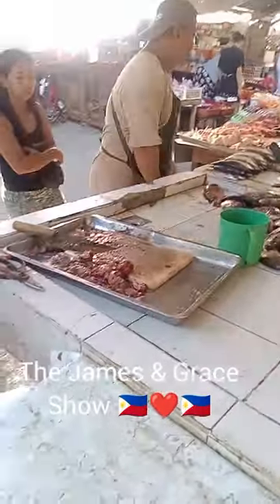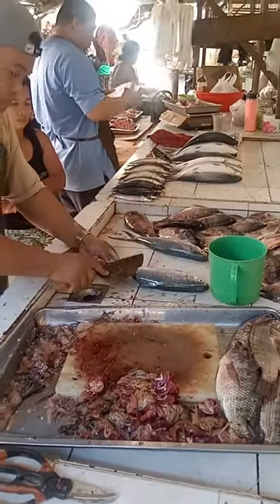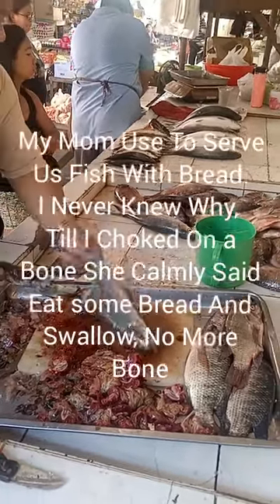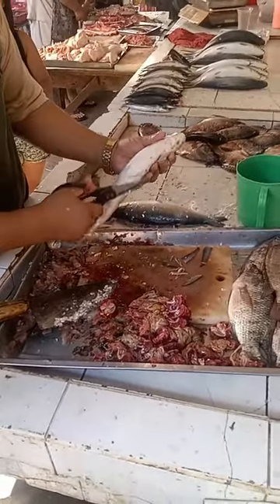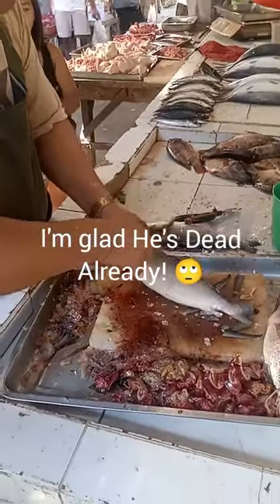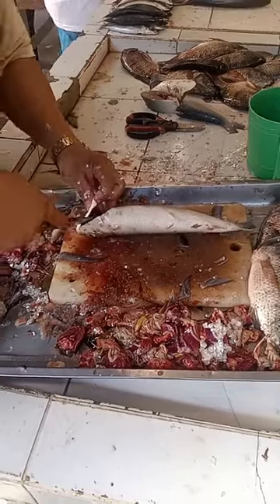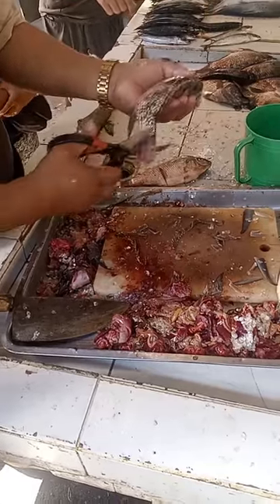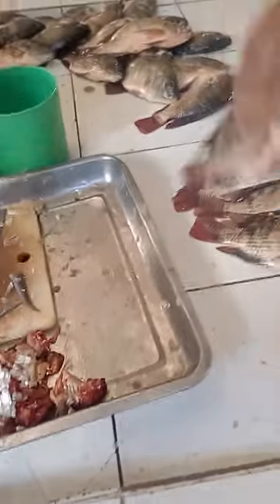The James & Grace Show 🇵🇭❤️🇵🇭 What The Talapia? 🐟🐟 🐟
True Stories From A Down A$$ Brotha ✊